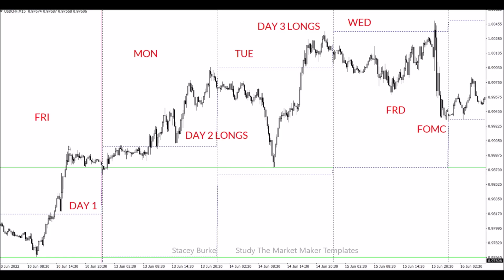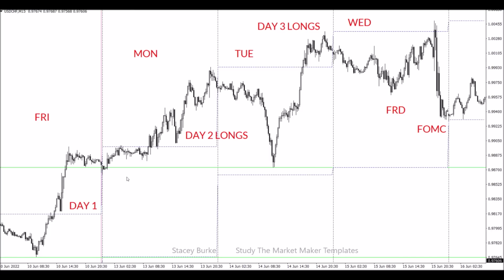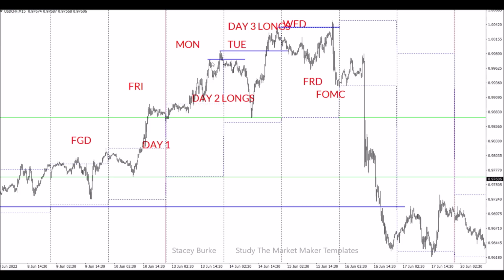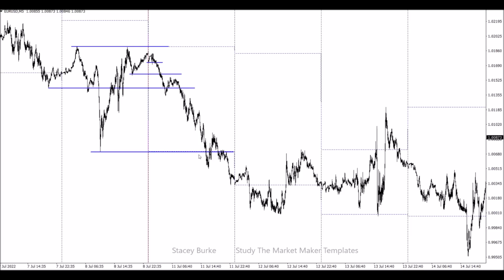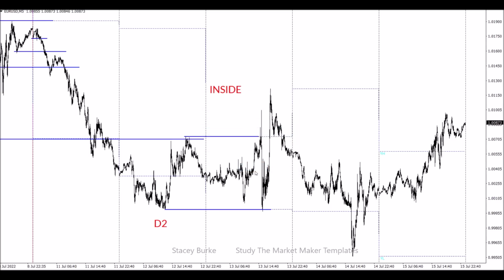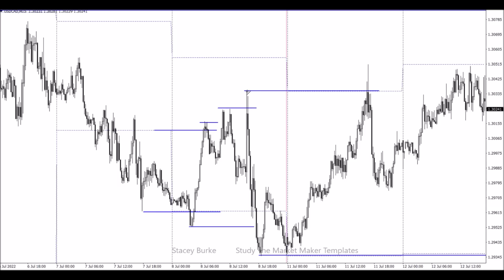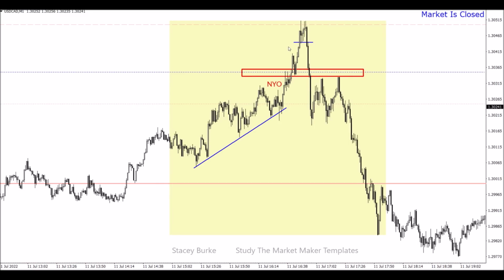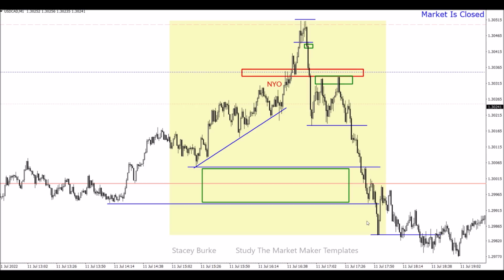Day Trading: Study The Market Maker Templates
LEARN TO TRADE WITH THE BANKS AND THE SMART MONEY